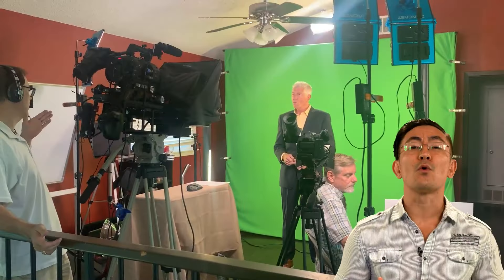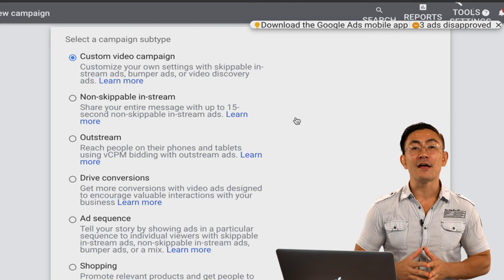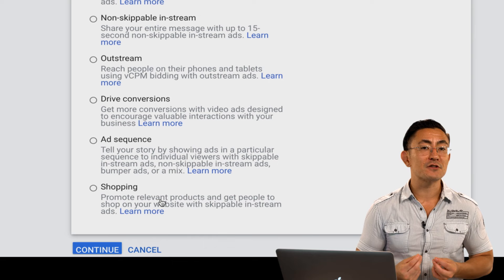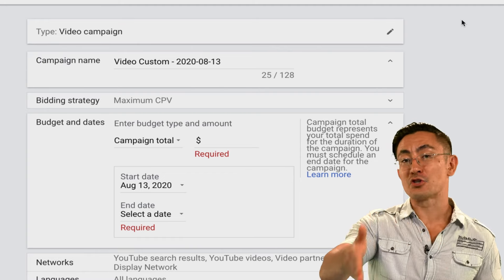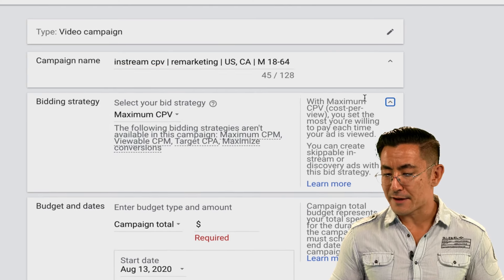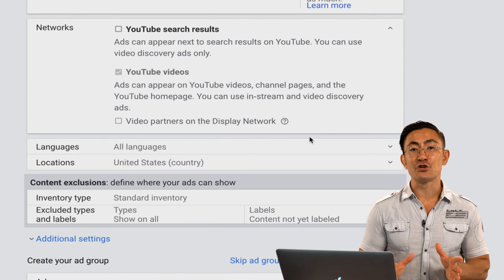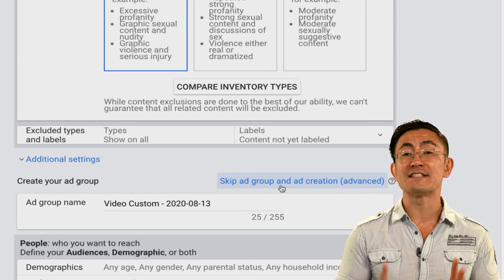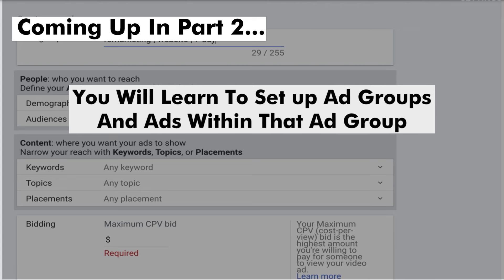How To Create Your First YouTube Ad Campaign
My name's Daniel Rose, and I'm the author of The 15 Steps To Profitable YouTube Marketing. I've used YouTube advertising to drive over $214 million in revenue over the past ten years, for my own companies and for my clients. And I've helped thousands of students to build profitable YouTube ad campaigns as well.

If you want to build an online business with YouTube ads -- or if you want to make money by running YouTube ads for clients -- now I want to help you out too.

I just posted a FREE YOUTUBE ADS TRAINING where I teach you some of my most profitable ad management techniques. If you want to make money with YouTube ads, you need to see this:

Why YouTube ads are the simplest, easiest way for normal people like us to make money online (see the proof for yourself.)

The 3 biggest YouTube advertising mistakes I’ve seen beginners make. You’re probably making at least one of these mistakes, and it’s costing you a ton of money! I’ll show you what the mistakes are, and exactly what to do instead to start making quick profits.

The 3 keys to building successful, cash-generating YouTube ad campaigns. Once you learn these three keys -- and you have all three dialed in -- your YouTube campaigns will take off like a rocket.

My #1 best ADVANCED ninja ad trick. If you’re experienced with YouTube ads, you are going to LOVE this one!

And finally, I’ll show you exactly how to scale YouTube advertising campaigns...FAST. I’ll first show you how making a profit on a small scale is simple. Then, I’ll show you my technique for “training” YouTube’s algorithms to scale that small profit into a huge profit.

Anyone who’s serious about learning YouTube ads needs to watch this video. And you can watch it completely free here:

Dan Rose
Author, The 15 Steps To Profitable YouTube Marketing